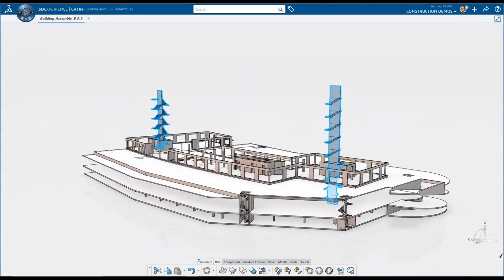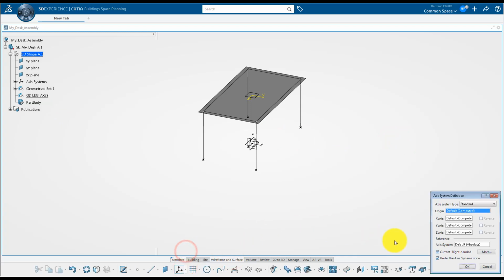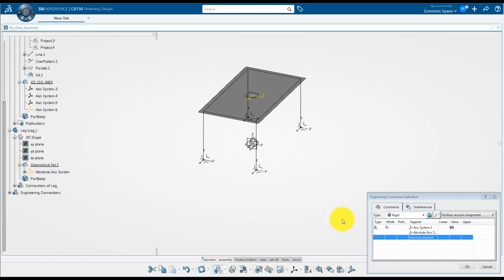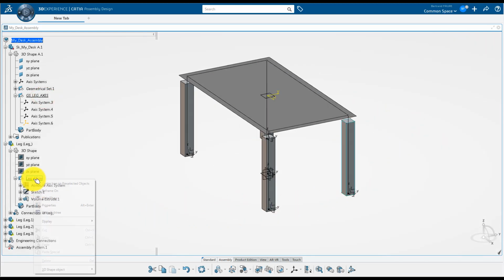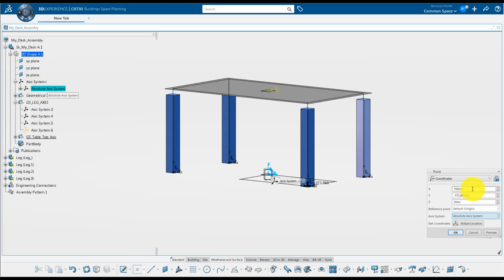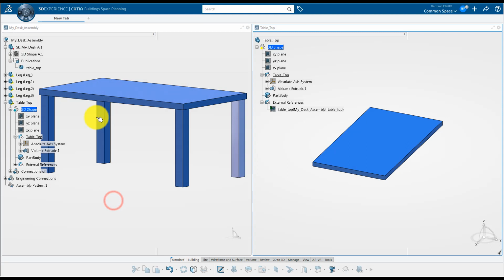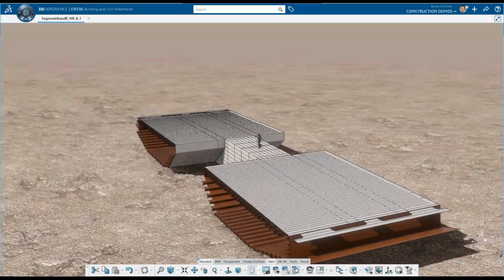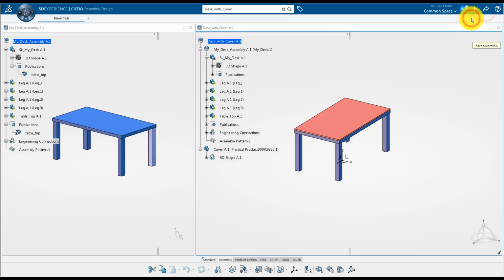CATIA for complete beginners: 04- Design in local axis system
Skeleton methodology
Drawing Generation
Replace